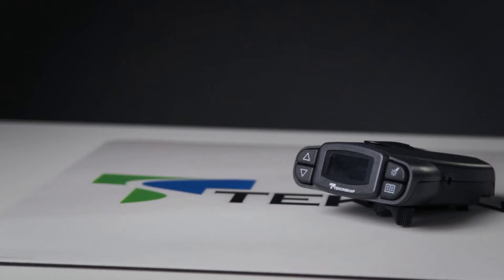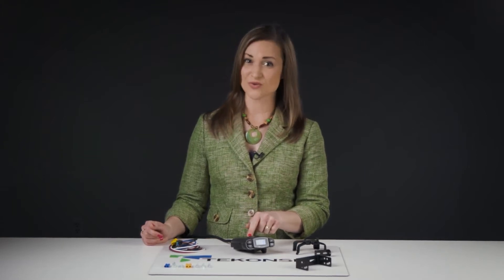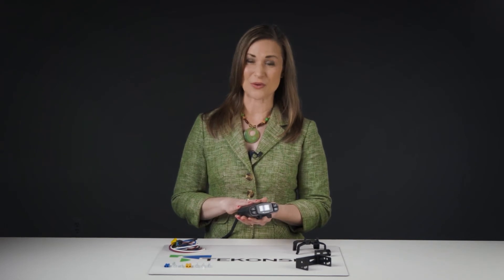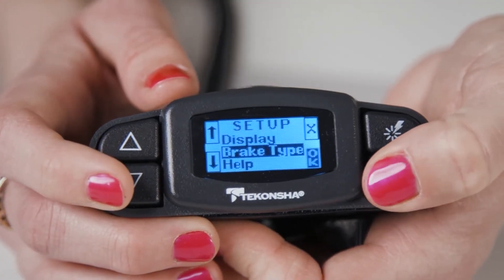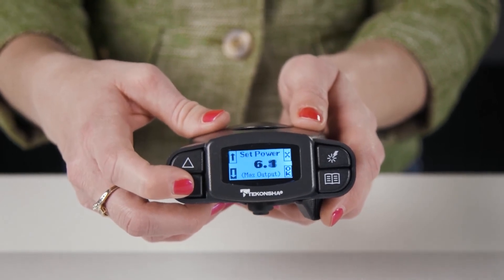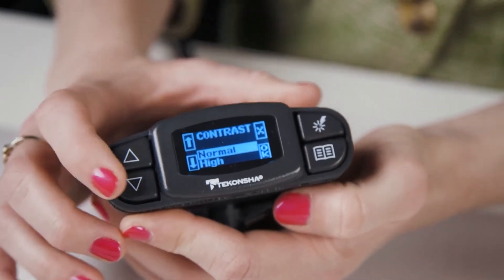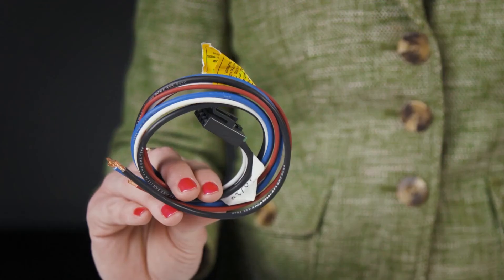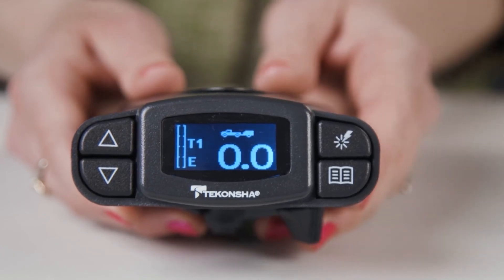Tekonsha 90195 Prodigy P3 Brake Controller Product Overview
Tekonsha® Prodigy® P3 Trailer Brake Controller 90195 Product Overview

We install and sell trailer hitches & wiring,
5th wheel & gooseneck hitch,
brake controllers, hitch bike racks, cargo racks,
running boards, truck bed covers, and more!

Video Camera Equipment:

Sony a6000 w/ 16-50mm
Sony 35 mm F1.8 Lens
Lumix GH4
Lumix 25mm F1.7 Lens
Lumix 20mm F1.7 Lens
Lumix 14mm F2.5 Lens
Lumix 12-35mm F2.8 Lens
256 GB Class 10 SD Card
Camera Tripod
Camera Microphone
8TB Desktop Hard Drive

Note: Commissions may be earned from the links above at no additional cost to you.